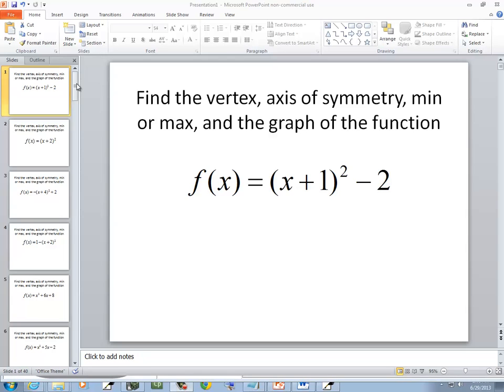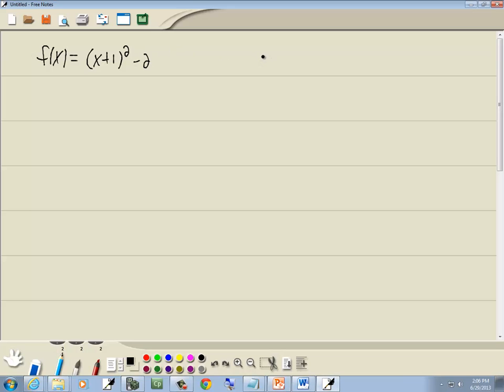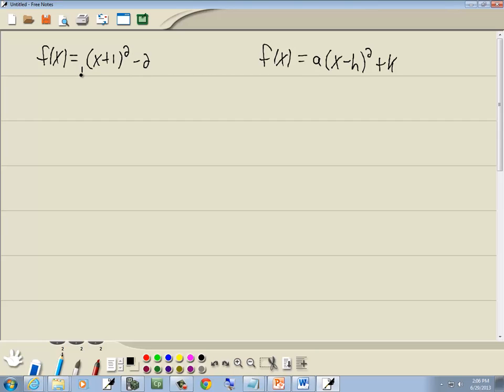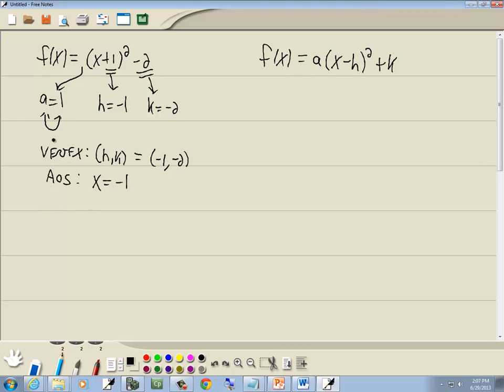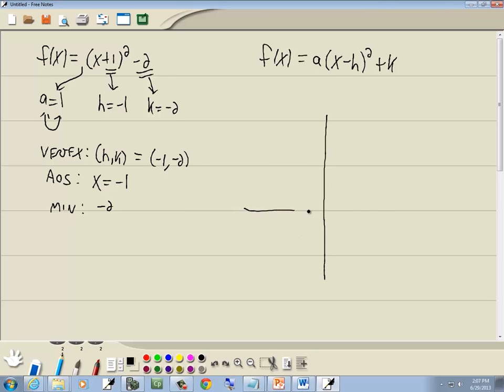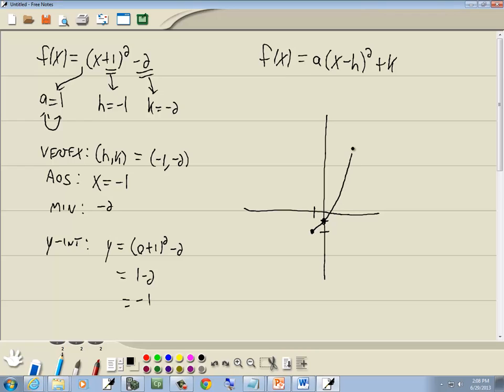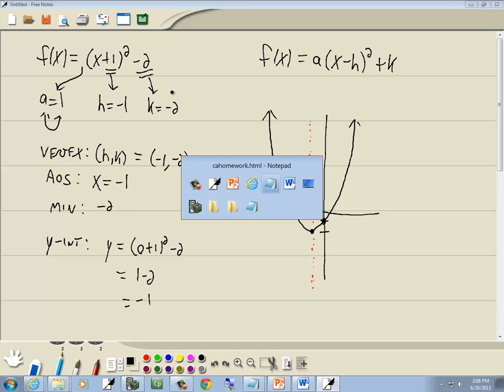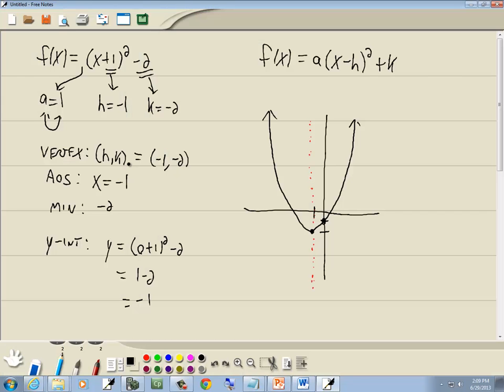College Algebra Homework - Quadratic Functions - P0034379